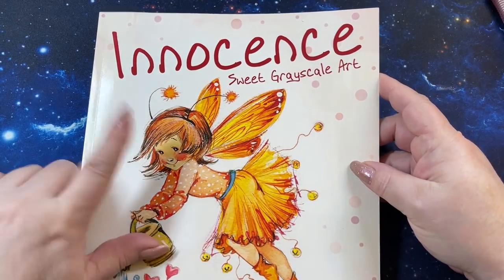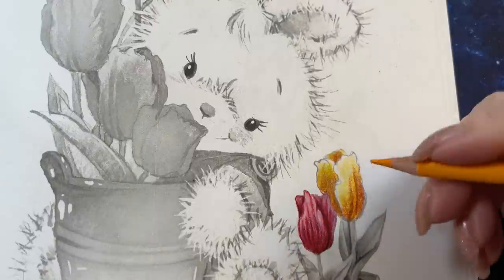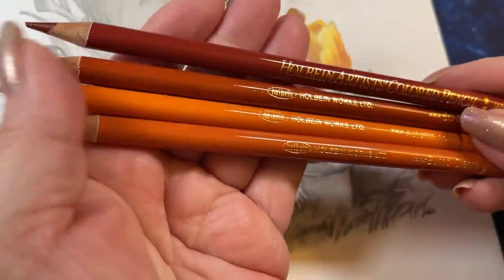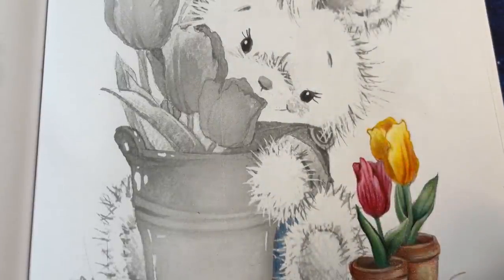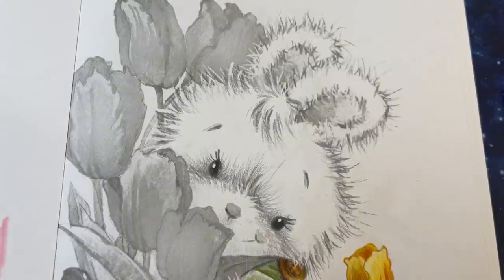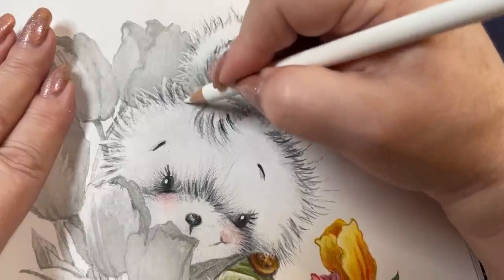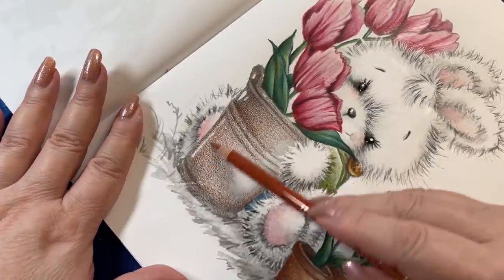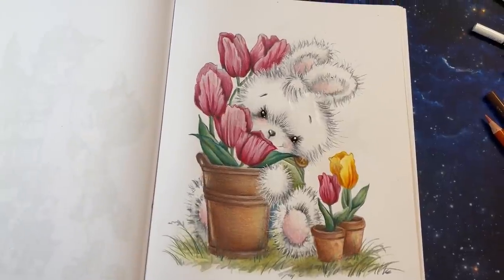Adult Coloring - Innocence Bunny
Innocence by Rachel Mintz

Holbeins used:

Sand 175
Dandelion 145
Autumn leaf 59
Marigold 142
Burnt sienna 57
Mahogany 93
Cherry blossom 11
Rose pink429Signal red 43
Carmine 42
Crimson 62
Brick 97
Chocolate 56
Burnt Umber 180
Bottle green 296
Cactus green 292
Moss green 290
Misty green 272
Cool grey 1,2,3,4,5, and 6
Navy blue 365
Saxe blue 395Black 510
White 500